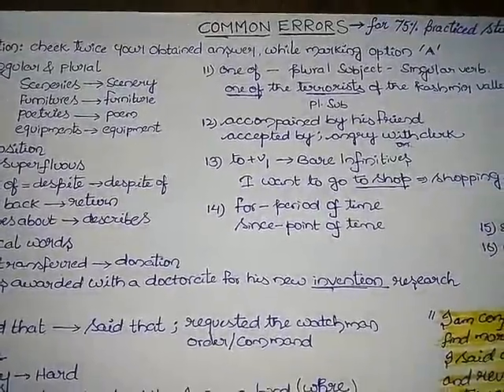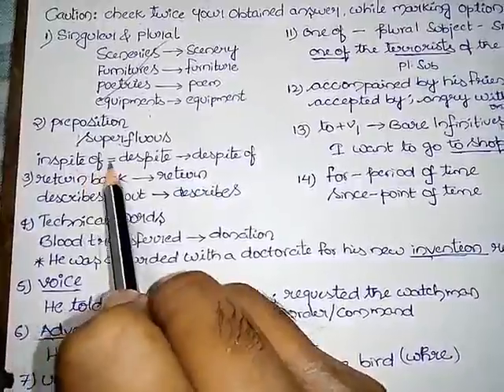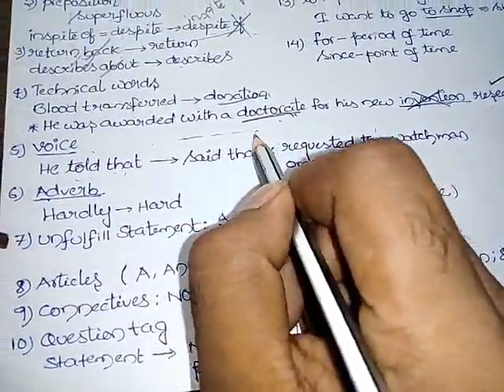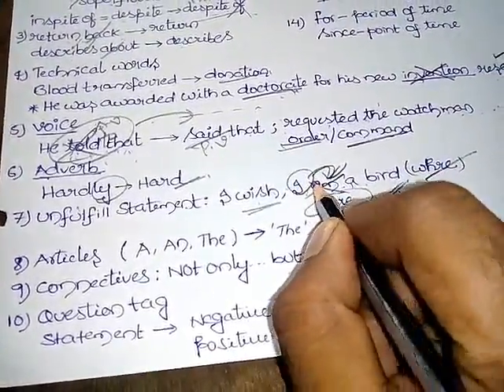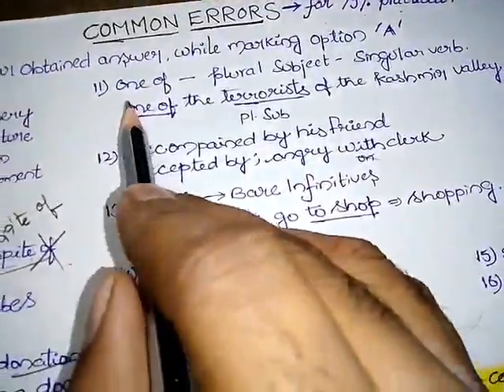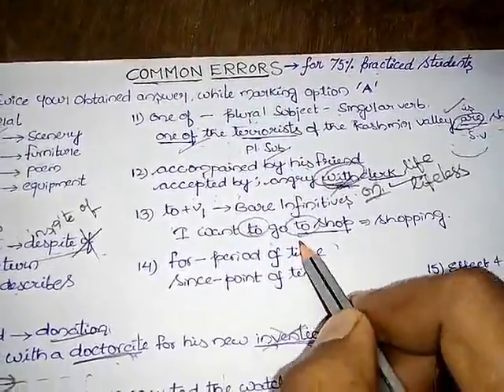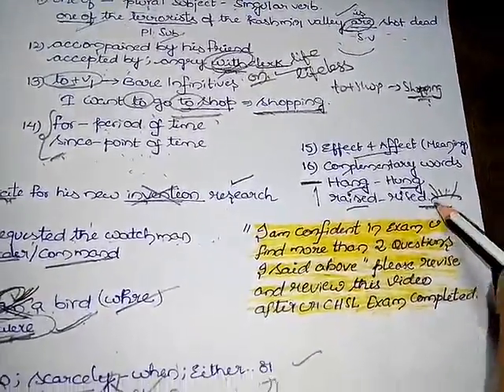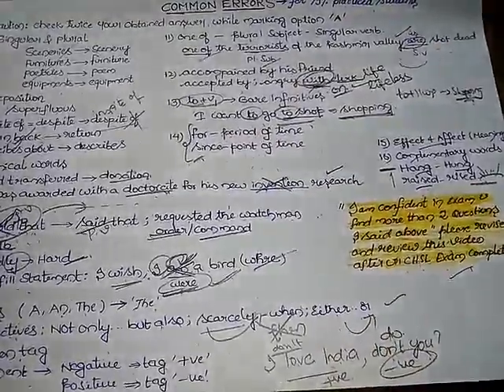Common Errors for SSC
Guidance for upcoming CHSL Exam